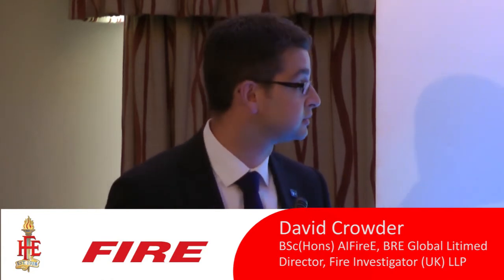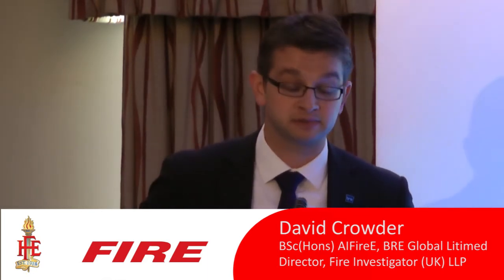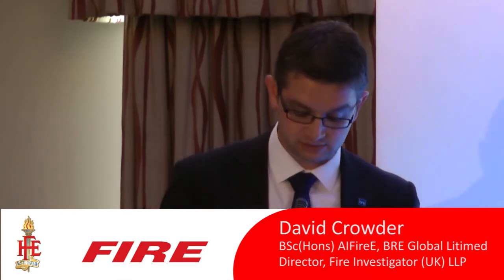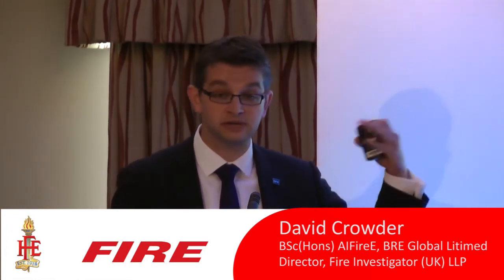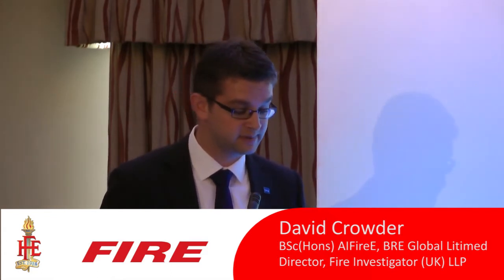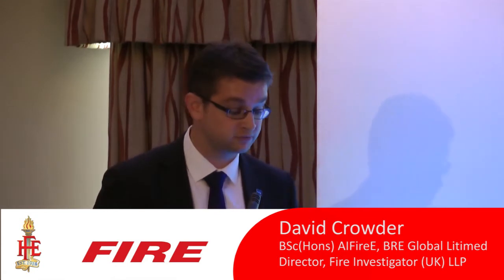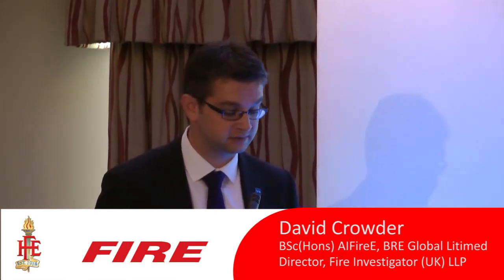Brian Davey and David Crowder speak about the Lakanal House fire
The 2009 Lakanal House fire saw six people killed and more than 20 people injured when a fire developed and spread through a number of flats in the twelve-storey tower block. Here IFE Board Director Brian Davey and BRE Global's David Crowder discuss the impact on firefighting operations and buildings’ fire performance following the Lakanal House fire investigation.